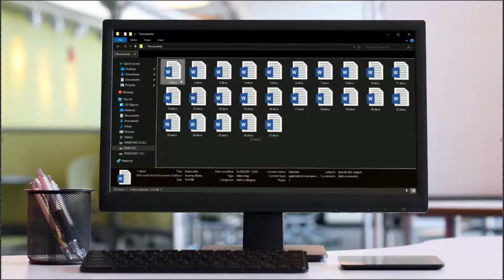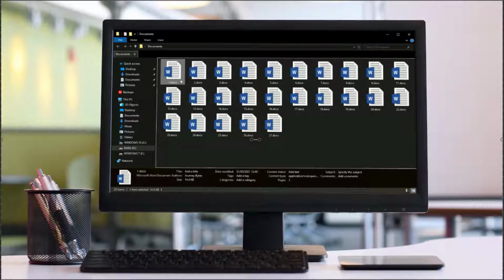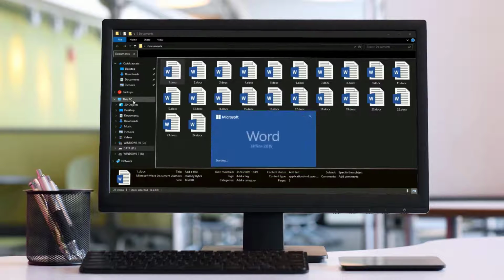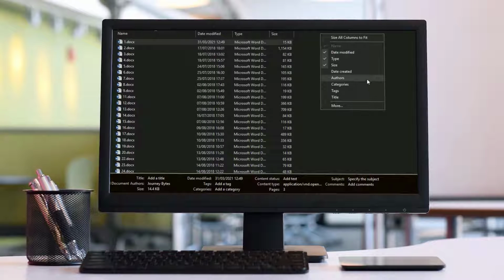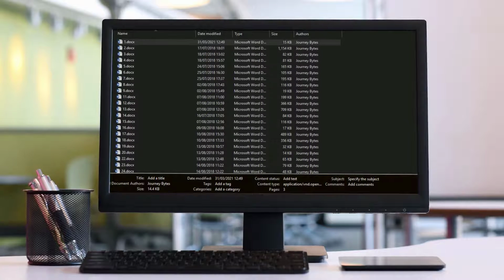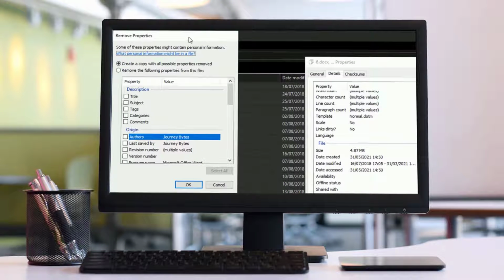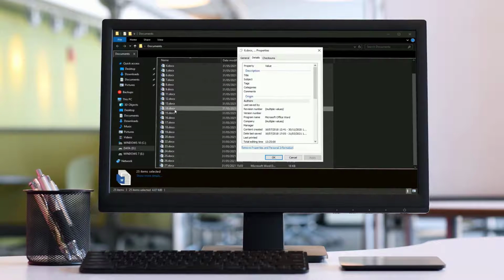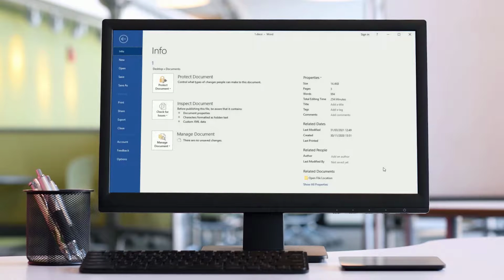Bulk Remove Author and Last Modified in Microsoft Word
This tutorial explains how to remove the Author and Last Saved By metadata from multiple Word documents at once.

This is Bulk Remove Method.

This can also be done in Microsoft Word however this will have to be done individually for each document.

In this method, we only use Windows Explorer to batch remove the metadata through the Properties dialog. The Author detail column can be enabled in Windows Explorer to confirm the metadata has been removed.

This method will not work for RTF file types.

💜 Like this video for more great content.